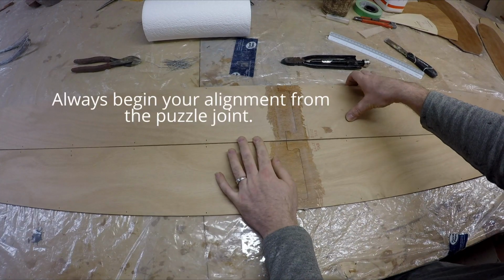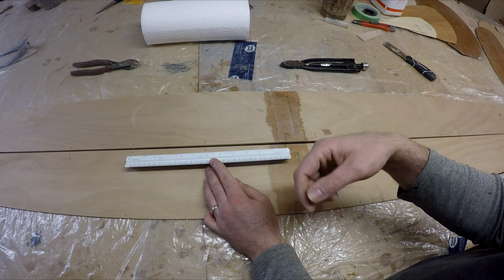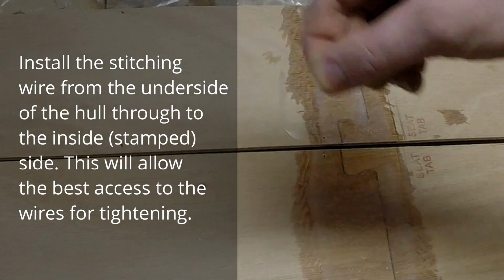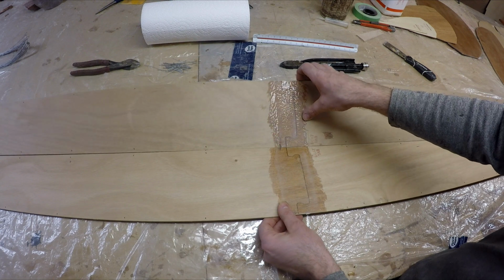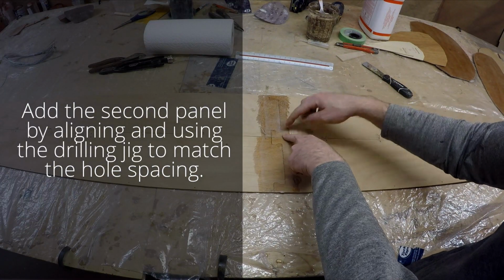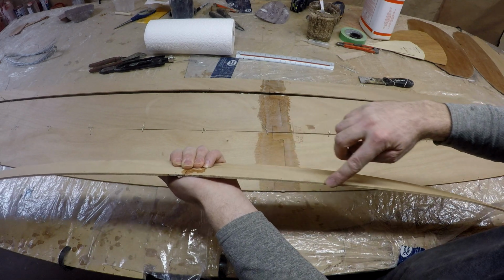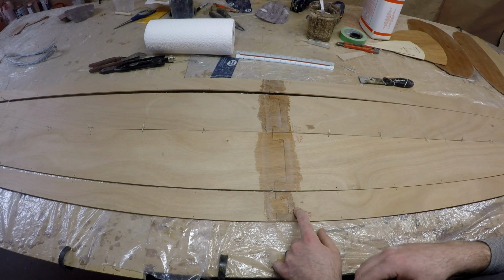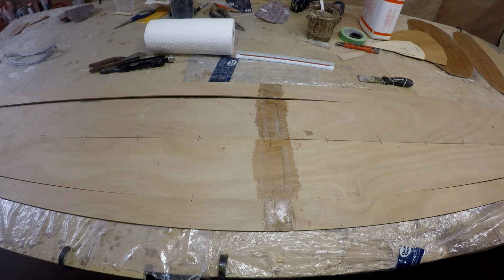Timber BoatWorks Drilling and Stitching the Hull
To assemble the hull we must begin by stitching the keel panels and first chine. This video is part one of three on the hull assembly.

0:00 - Introduction
0:31 - Laying out the Keel Panels
0:42 - Introduction to the Marking Tabs
1:24 - Drill Holes using the Drilling Jig
1:57 - Begin Wiring the Hull
3:04 - Add the Second Hull Panel
3:36 - Align and Drill the Holes for the Second Panel
4:51 - Wire the Second Panel
6:19 - Instructions for the Bow and Stern
6:51 - Drilling the Bow and Stern
7:28 - Wiring the Bow
8:12 - Wiring the Stern